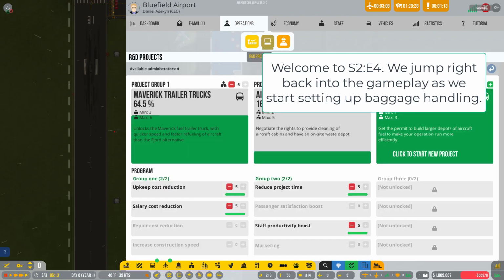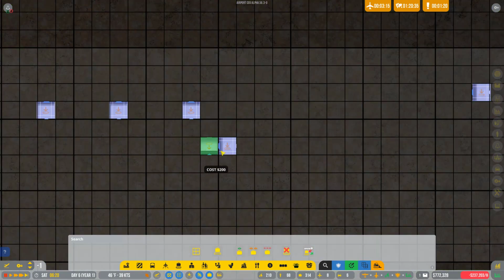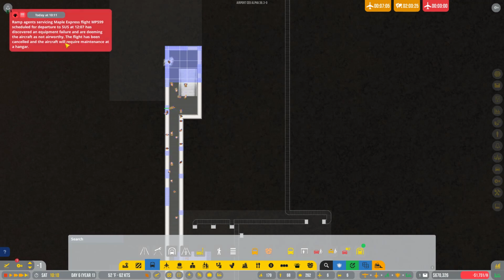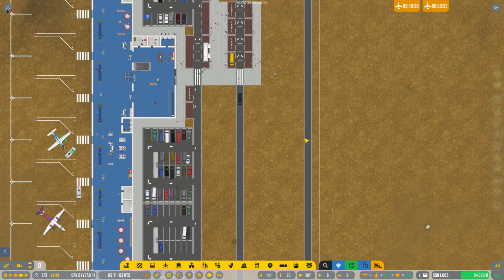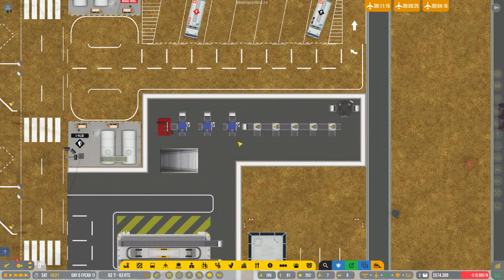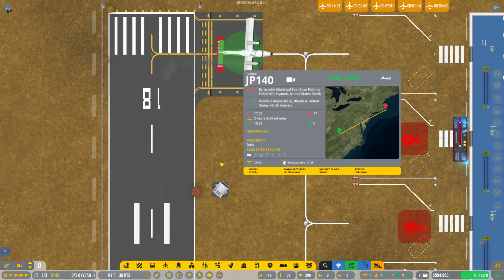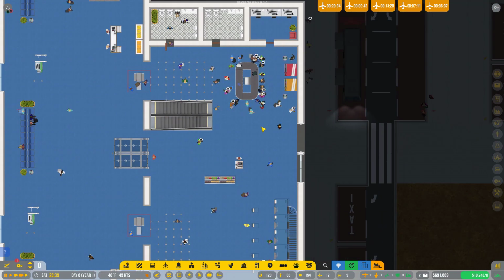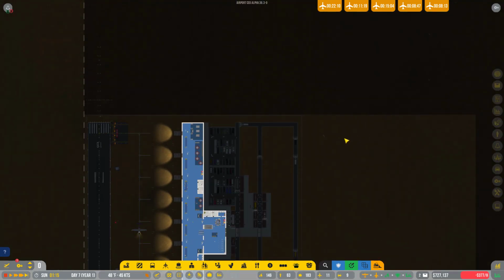S2:E4 Airport CEO - Extreme Difficulty - Check Your Bags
In this episode, we set up baggage handling for our small airport.
Airport CEO is a city-builder / tycoon game where the player is acting as CEO of an airport. Building from scratch the player designs, finances, constructs, fine tunes, and manages an operating airport advancing from general aviation through small commercial flights, medium-sized commercial flights, large domestic flights and finally large international flights. The game includes elements of contracting with vendors, hiring, training, and firing staff, and purchasing and managing a multitude of vehicles to support the airport including trucks to handle fuel, baggage, catering, cleaning, and pushback.
Logistics considerations include designing and constructing runways, entry/exit ramps, paths, gates, public access and service roads, and terminal buildings to manage the flow of airplanes, passenger traffic into, through, and out of the airport, and baggage check-in, security, and baggage claim.